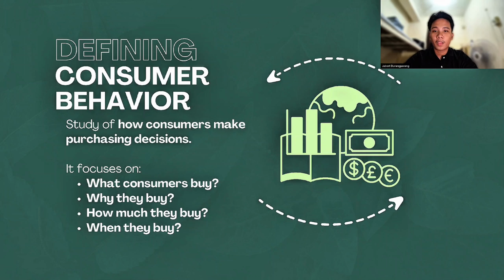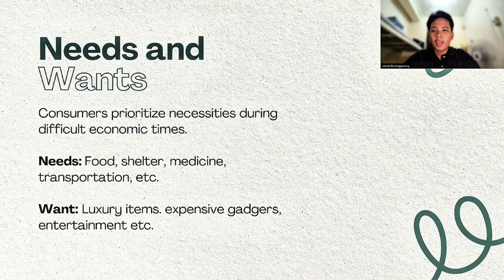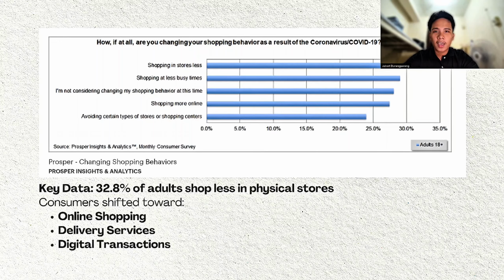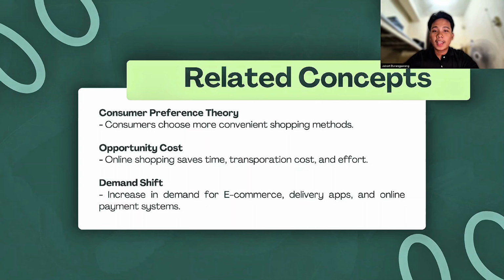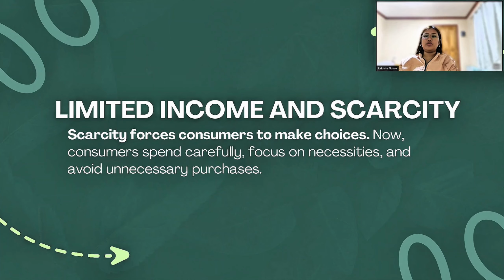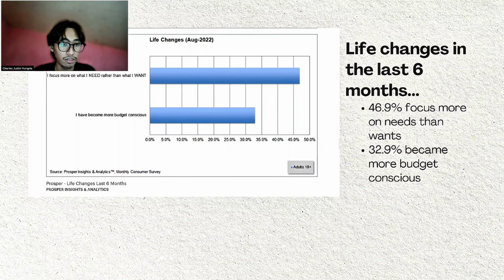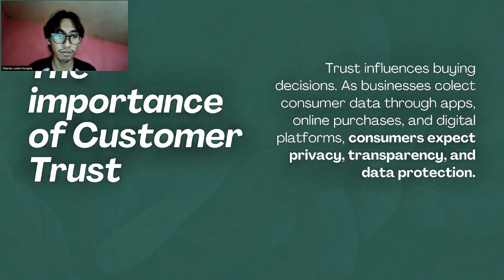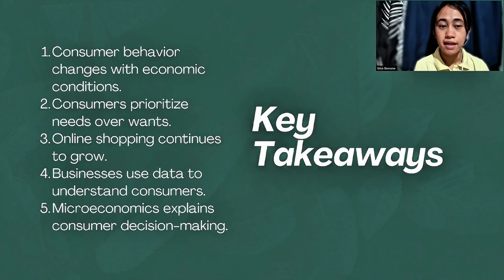Consumer Behavior in Microeconomics — BE121 (Group 1)